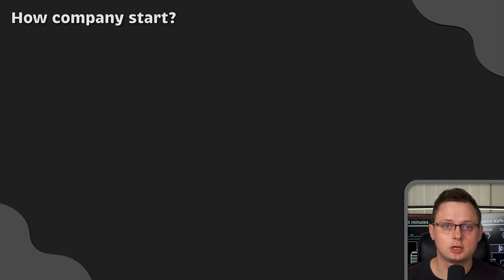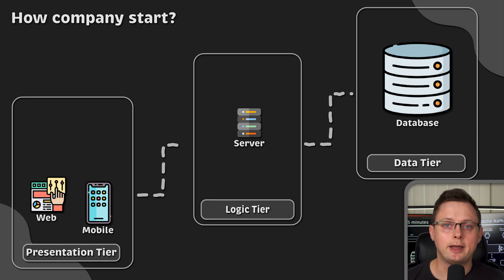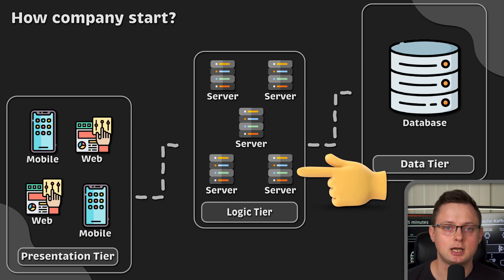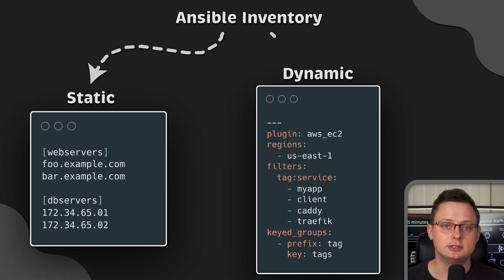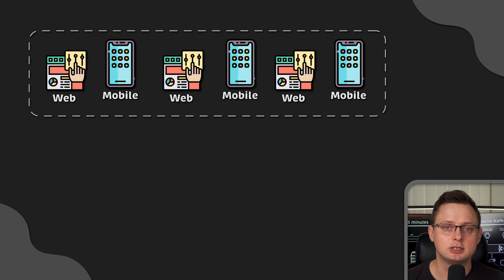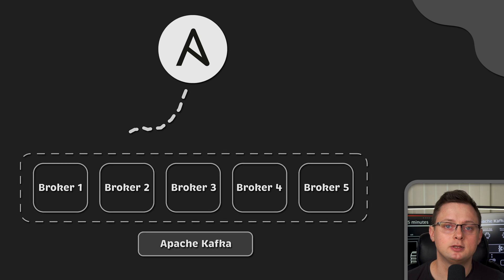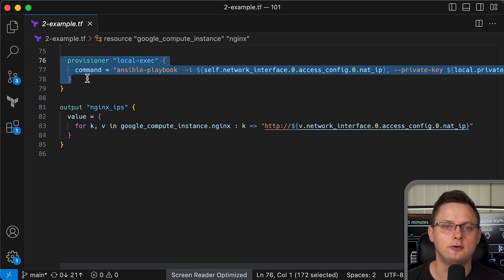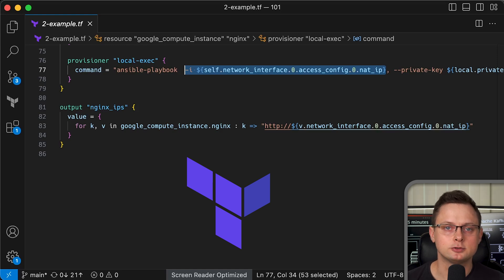Terraform vs Ansible in Cloud